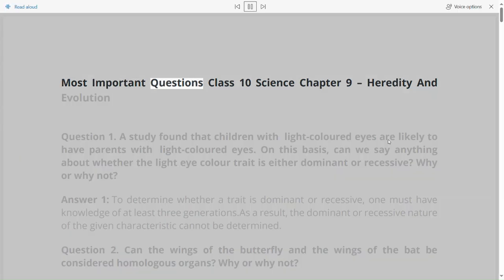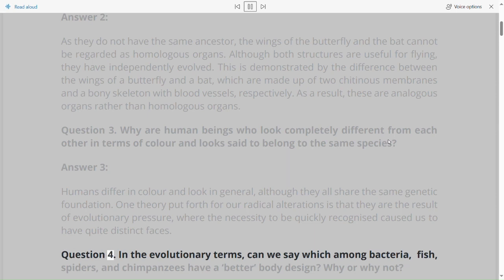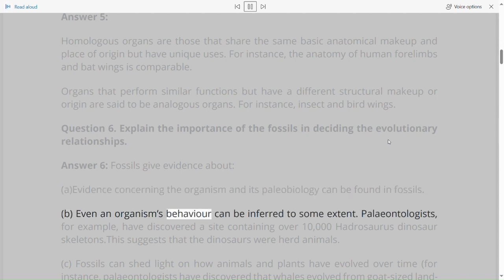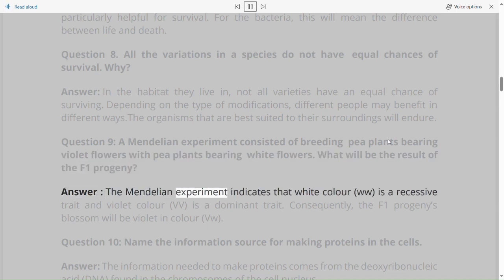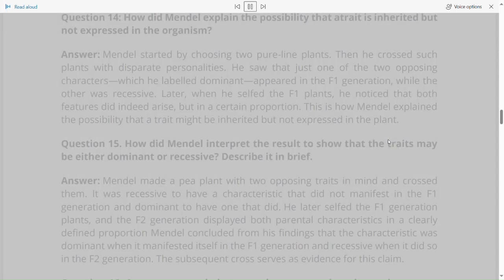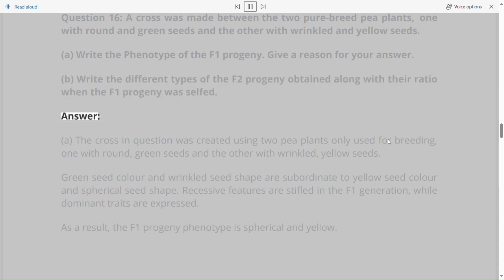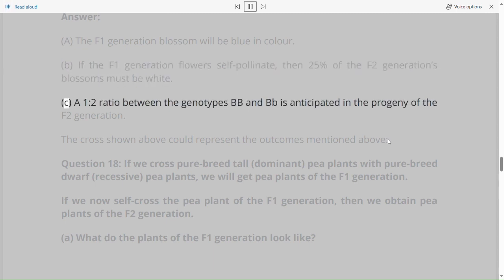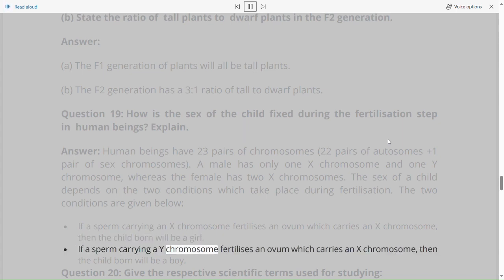Heredity and evolution; most important questions; Class 10th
Title - Most important questions of Heredity and evolution
Subject - Science
class 10